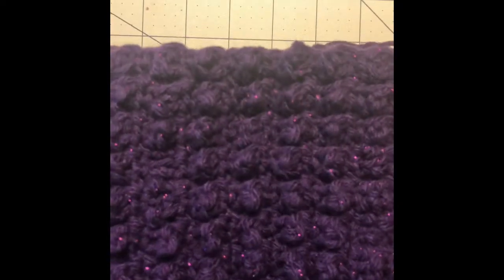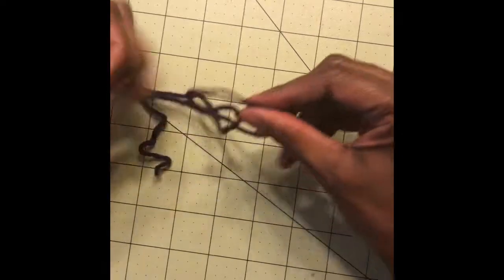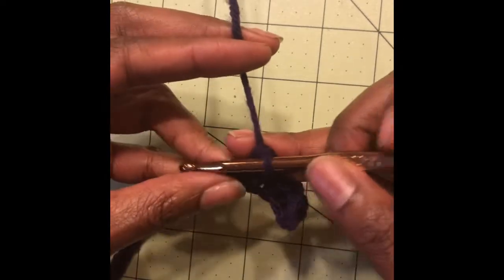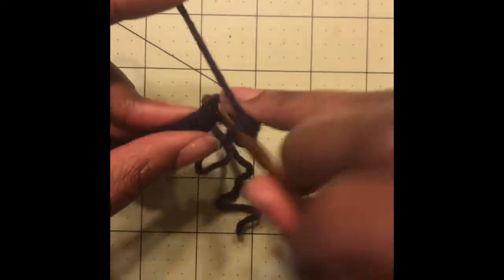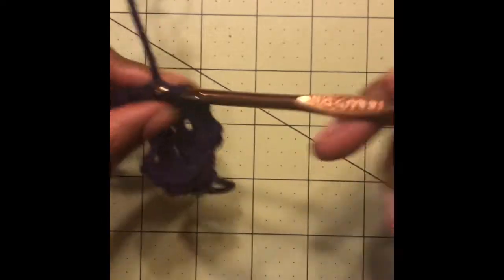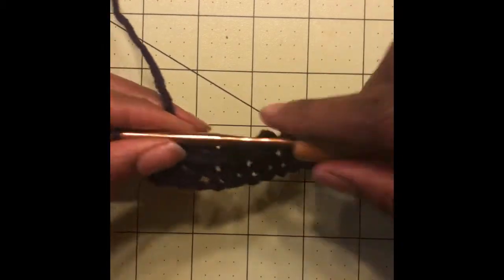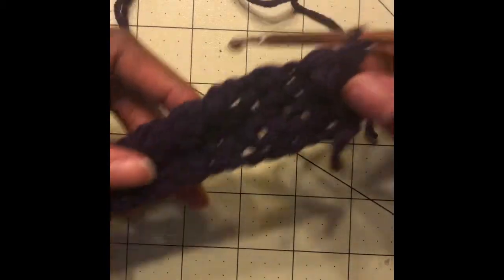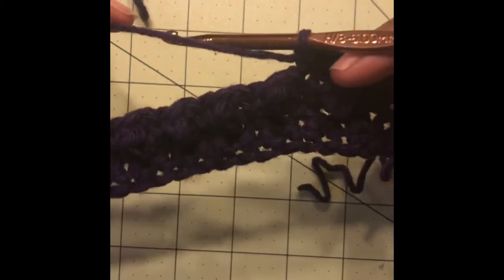Easy crochet stitch ... Tutorial. Bubble Stitch ..... SUPER EASY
This is a beginner friendly stitch. Would looks nice if make into a scarf or hat!!!  Thumbs it up if you like.